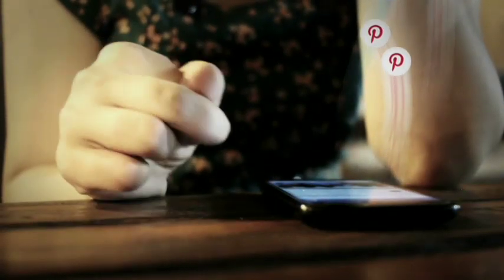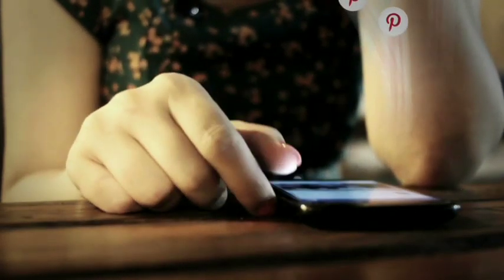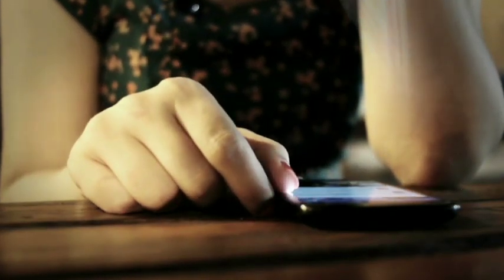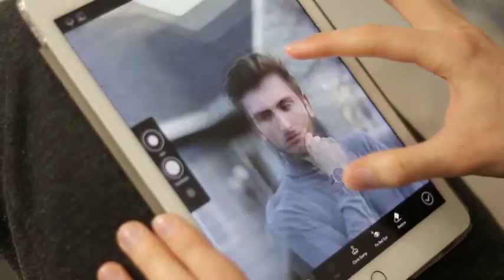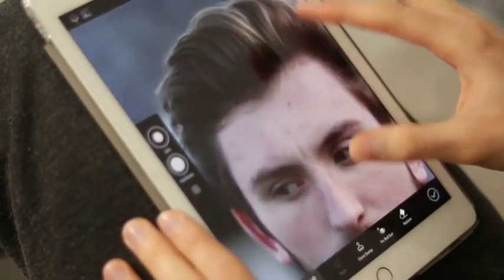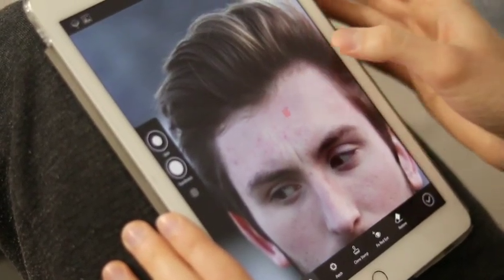Social media management platform used by brands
A social media management platform used by brands, businesses, agencies, and individuals
all over the world to help drive social media engagement and growth.

We have packed in features
ranging from content publishing to content curation to customer service to engagement, all in one place
at a competitive price.Simple to understand, helps you save tons of time, has a host of
features in a single place and is the perfect tool to grow and manage your social accounts.

The All-in-One Restaurant Management System
All the technology you need to run your restaurant on one easy-to-use platform.

Smarter business tools for the world’s hardest workers

Track income & expenses
Capture & organize receipts
Maximize tax deductions
Invoice & accept payments
Run advanced reports
Send estimates
Track sales & sales tax
Manage 1099 contractors
Manage bills
Track time
Track project profitabilityNEW
Track inventory
Know More 👇

Build and grow your WordPress website with ease.
Powering the Creator in You

Launch Prize
Introducing the Launch Prize, a virtual challenge that is out of this world—literally!
With help from NASA astronauts,